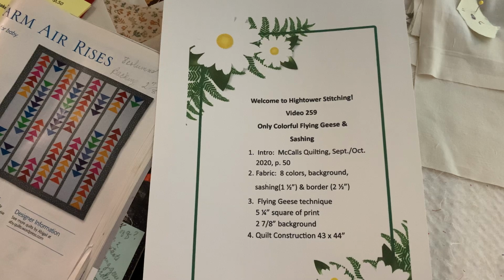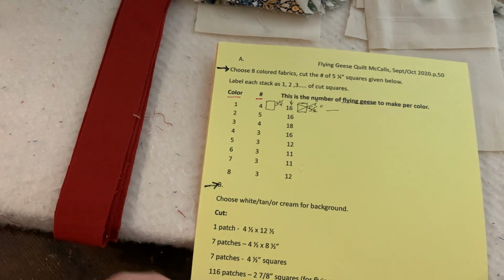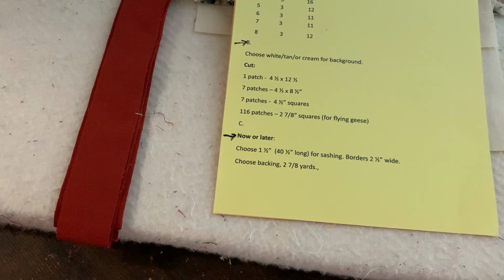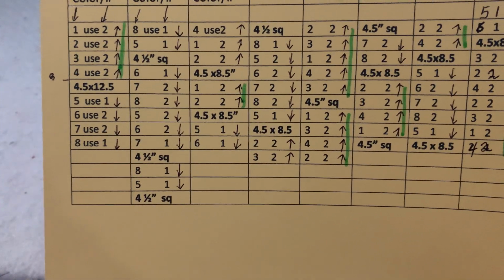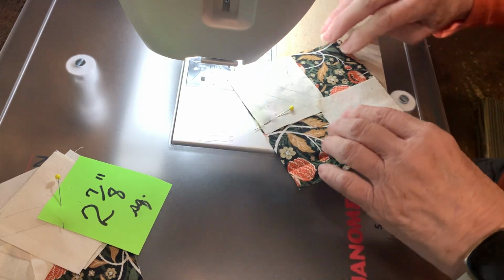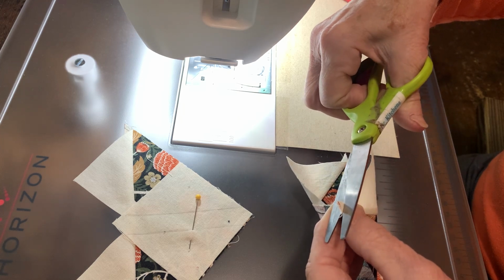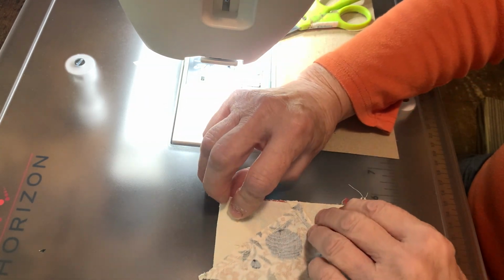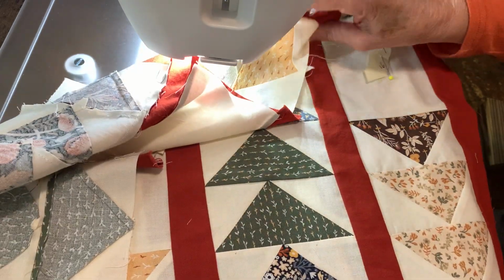#259 Only Colorful Flying Geese & Sashing For This Charming 43 x 44" Quilt at Hightower Stitching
Stephanie Kitchens at Hightower Stitching shares a tutorial for making a smaller quilt using only flying geese, sashing, and border.  Lots of prep and then sew away!!!
corrections:  at 3:11  112 flying geese not 116
                       at 4:29 not 270 squares but 2 7/8" squares

Time Codes:
00:00 Introduction
01:08 Stephanie's project beginning
02:35 Fabric patches chart
05:06 Choosing sashing
05:35 Positions of flying geese & background patches
05:59 Layout of each column - chart
08:38 Constructing 112 flying geese
            (will have some left over)
15:12 Joining flying geese
18:03 Back to Steph's project to look at flying geese
19:40 Repeat of project charts

8 colors and # of 5 1/2" squares to cut:
Colors 4 - 8 cut 3

White/tan or cream background
Cut:
1 patch - 4 1/2 x 12 1/2"
7 patches - 4 1/2 x 8 1/2"
7 patches - 4 1/2" squares
116 patches - 2 7/8" squares

Now or later:
Choose 1 1/2" for sashing; Borders 2 1/2" wide.
Backing: 3 yards

Columns construction:
Column 1            column 2            Column 3            Column 4
1 use 2 up           8 use 1 down     4 use 2 up          4 1/2" square
2 use 2 up           5 use 1 down      1 use 2 up         8 use 1 down
3 use 2 up           4 1/2" square      2 use 2 up         5 use 2 down
4 use 2 up           6 use 1 down      4.5 x 8.5"           6 use 2 down
4.5 "x 12.5"         7 use 2 down       1  use 2 up        7 use 2 down
5 use 1 down     8 use 2 down       2 use 2 up         8  use 2 down
6 use 2 down     5 use 2 down       4.5 x 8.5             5 use 1 down
7 use 2 down     6 use 2 down       5  use 1 down    4.5 x 8.5
8 use 1 down     7 use 1 down       6 use 1 down     2 use 2 up
                             4 1/2" square                                    3 use 2 up
                             8 use 1 down
                             5 use 1 down
                             4 1/2" square

Column 5            Column 6                Column 7           Column8
2 use 2  up          4.5" square              2 use 2  up         5 use 1 down
3 use 2  up          7  use 2   down       4 use 2  up          6 use 1 down
1 use 2  up          8 use 2 down          4.5 x 8.5"            4.5 x 8.5
4 use 2 up           4.5 x 8.5"                  5 use 1 down     3 use 2 up
3 use 2 up           2 use 2 up                6 use 2 down      2 use 2 up
4.5 square           3 use 2 up                7 use 2 down      4 use 2 up
1 use 2 up            4 use 2 up                8 use 2 down       2 use 2 up
3 use 2 up            1 use 2  up               5 use 1 down       3 use 2 up
4 use 2 up             4.5 square               4.5 x 8.5"              1 use 2 up
2 use 2 up                                                                              4 use 2 up
 +  Visit Stephanie's Georgia home-based,  on-line store at Hightower Stitching.etsy.com or Etsy.com/shop/Hightowerstitching  for ready to mail, hand made quilts, baby blankets, totes, afghans, bags, and more.